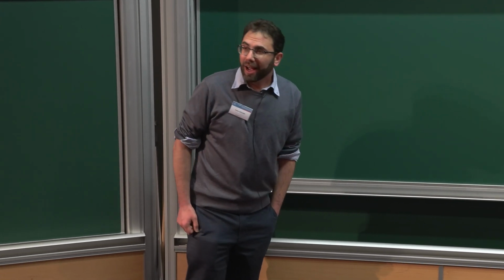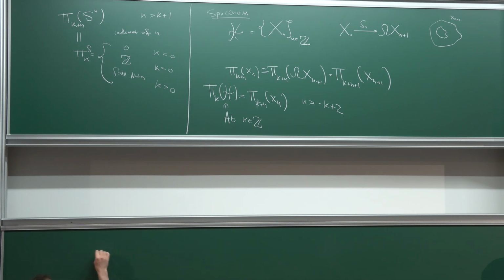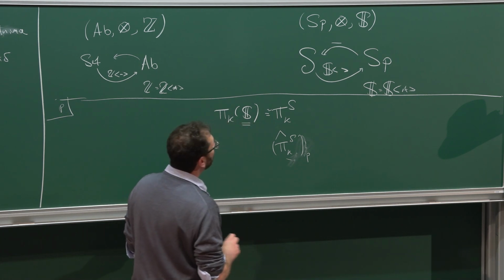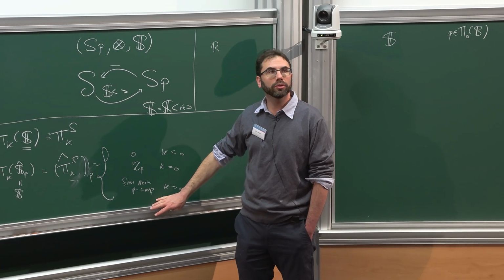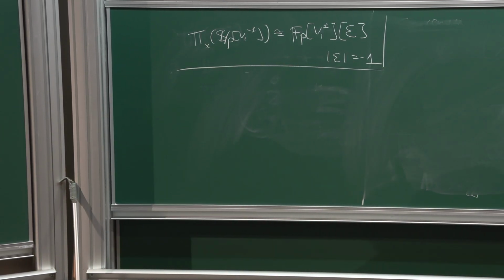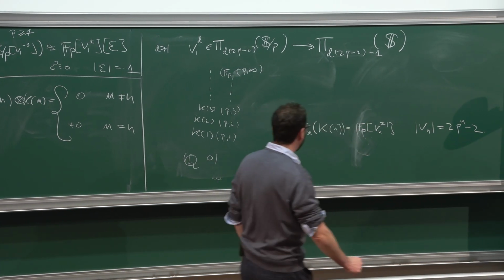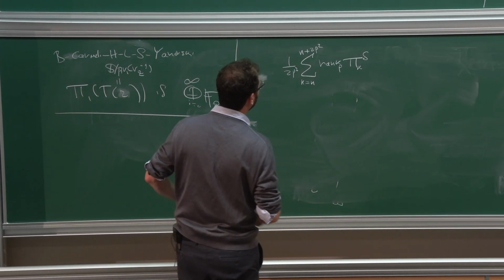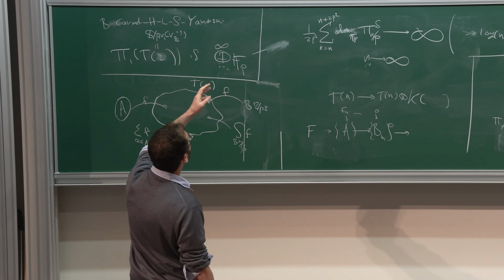Tomer Schlank - Stable Homotopy Group, Higher Algebra and the Telescope Conjecture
A fundamental motivating problem in homotopy theory is the attempt to the study of stable homotopy groups of spheres. The mathematical object that binds stable homotopy groups together is a spectrum. Spectra are the homotopy theorist abelian groups, they have a fundamental place in algebraic topology but also appear in arithmetic geometry, differential topology, mathematical physics and symplectic geometry. In a similar vein to the way that abelian groups are the bedrock of algebra and algebraic geometry we can take a similar approach of spectra. I will discuss the picture that emerges and how one can use it to learn about the stable homotopy groups of spheres.

Tomer Schlank (Hebrew University of Jerusalem)